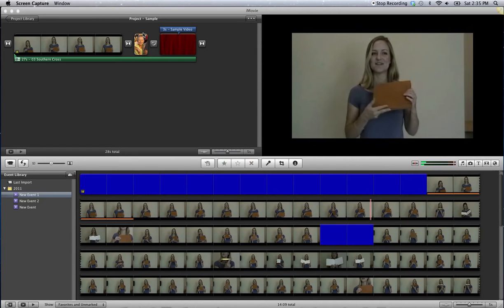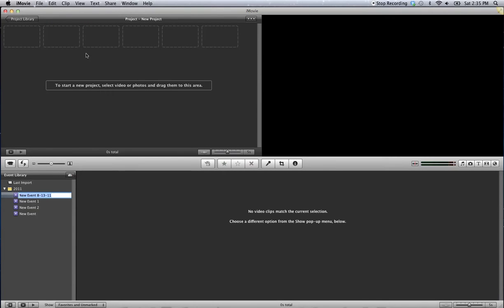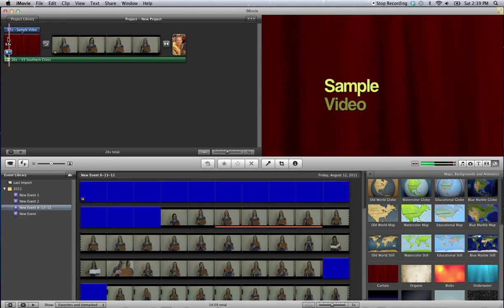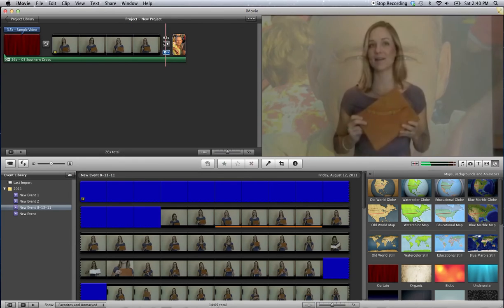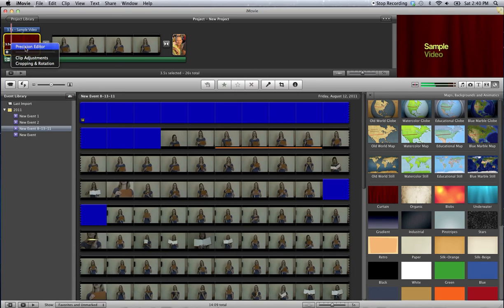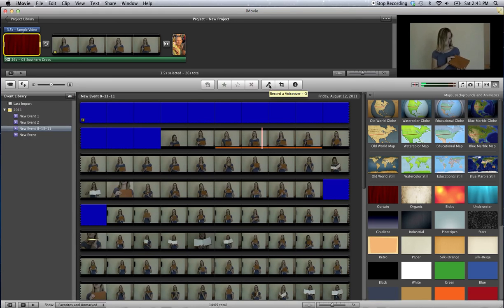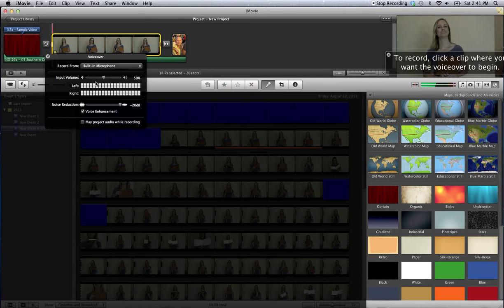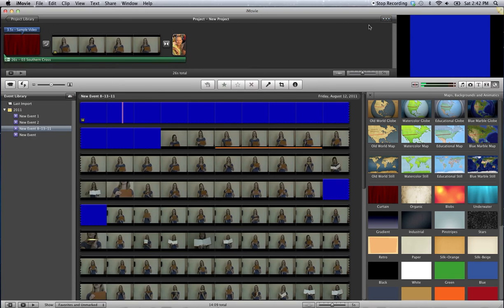iMovie Beginner Tutorial Part I